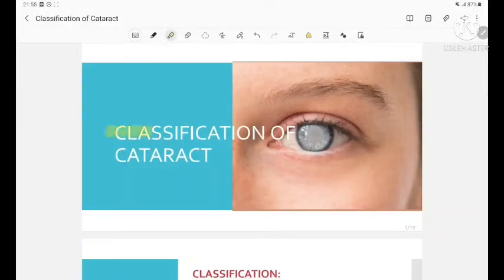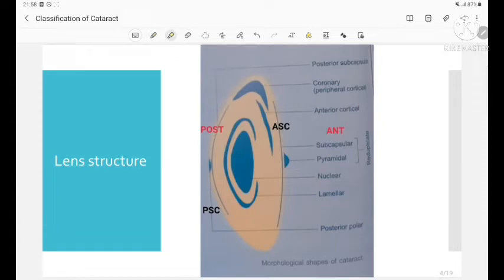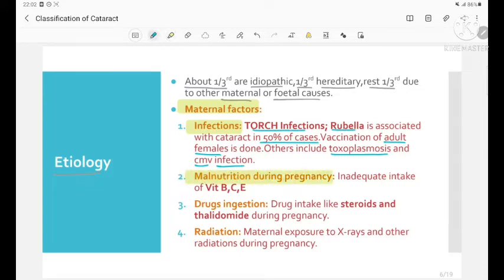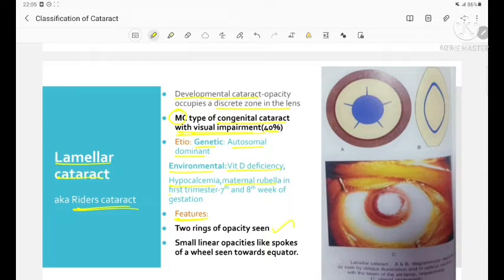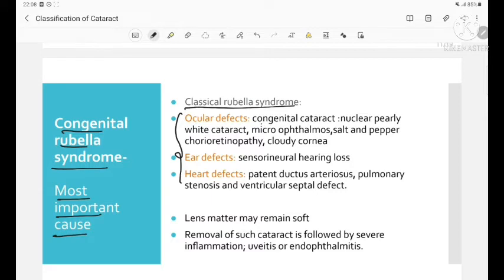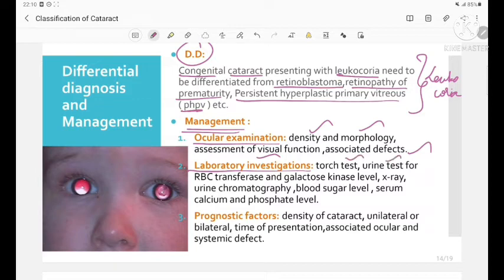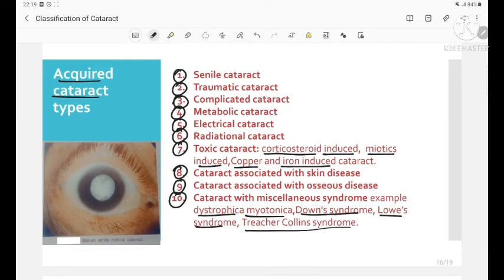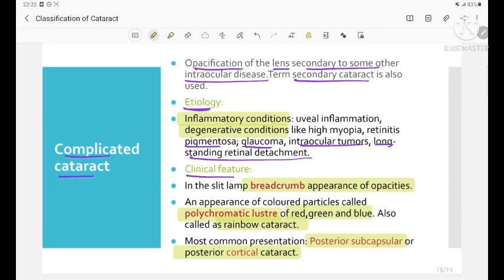classification of cataract | signs and symptoms | management | ophthalmology | English